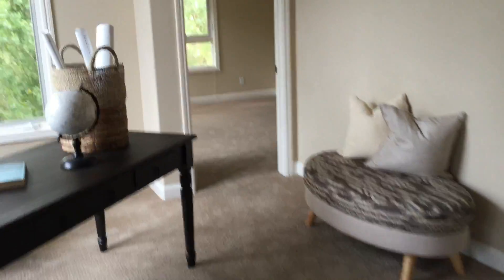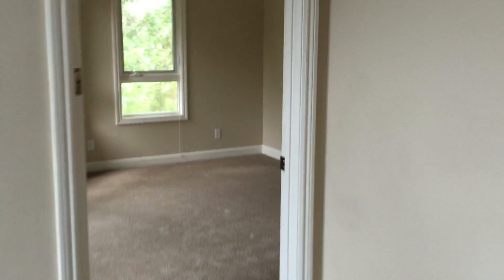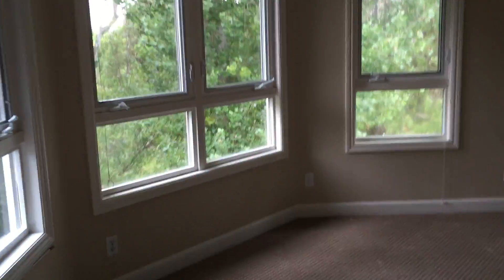3226 Brookside 5